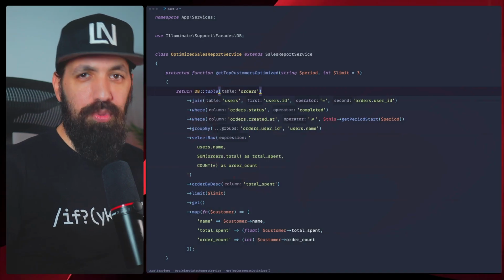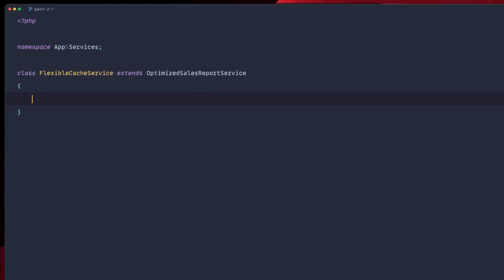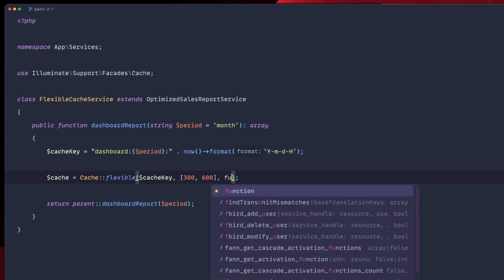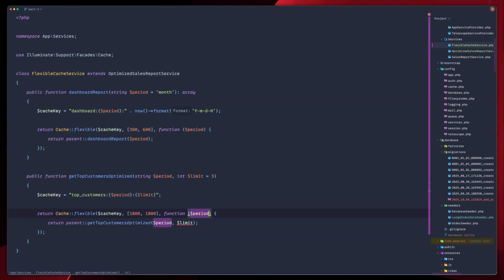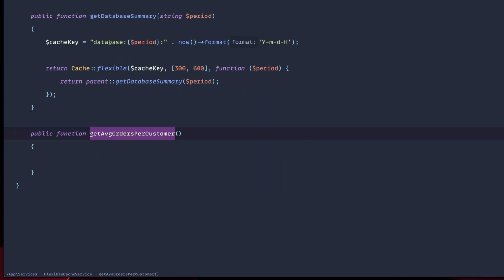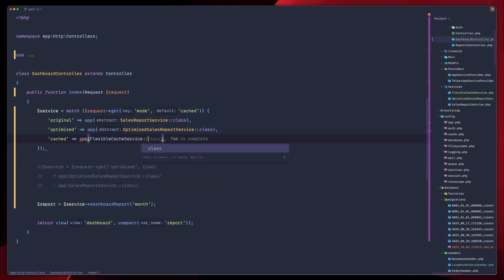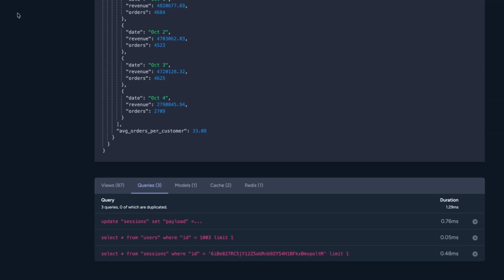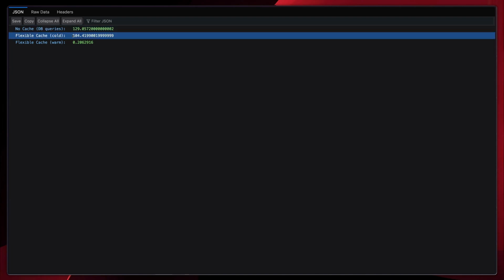Boosting App Speed with Flexible Caching - Laravel In Practice EP8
In this episode, Harris from Laravel News delves into the utilization of Laravel 12's Flexible Caching feature to drastically improve dashboard performance. Learn how to:

- Understand the benefits of Flexible Caching over traditional methods
- Implement flexible caching for various types of data
- Optimize your dashboard to serve instant responses even when cache is stale
- Compare different performance modes including original, optimized, and flexible cache service

This episode is packed with practical examples and tips to supercharge your application's efficiency.

👉 Timestamps

00:00 Introduction and Recap
00:14 Understanding Flexible Caching
01:10 Implementing Flexible Caching
07:27 Testing and Results
10:05 Conclusion and Next Steps